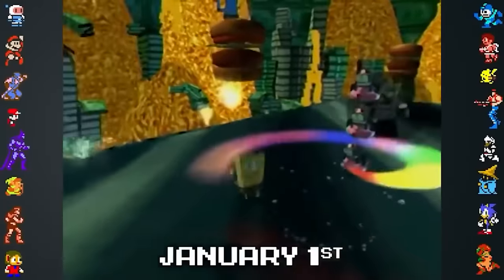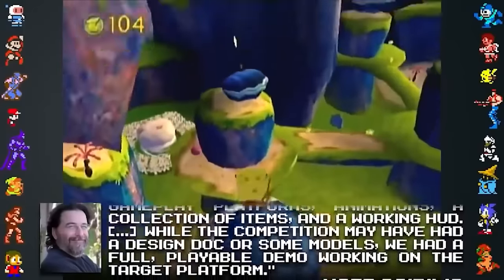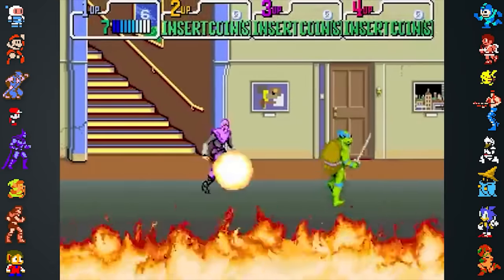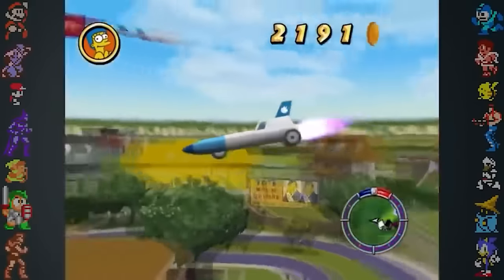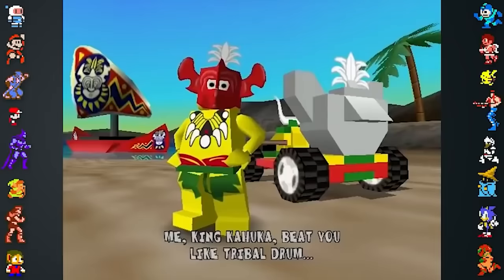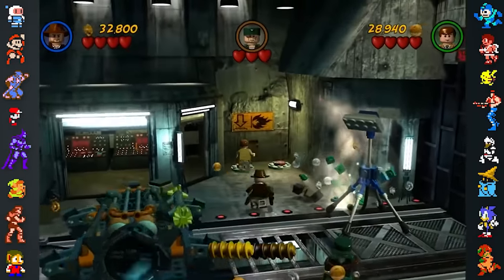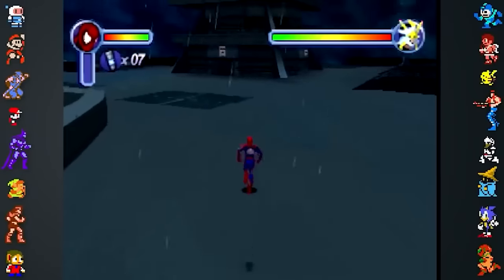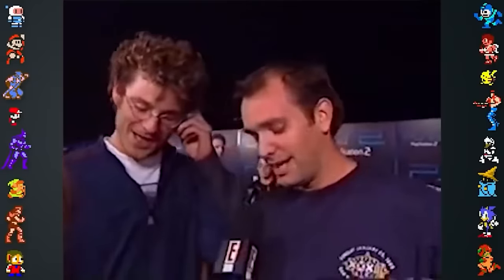2 Hours of Nostalgic Games to Fall Asleep to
In this compilation we take a look at 2 hours of nostalgic games, including games like SpongeBob Squarepants Battle for Bikini Bottom, The Simpsons Hit and Run, and games form franchises like South Park, Spider-Man, Dragon Ball Z, and more!

Get relaxed and allow yourself to fall asleep to these video game facts!

Thumbnail art by Sammy Tighe @tighesammy